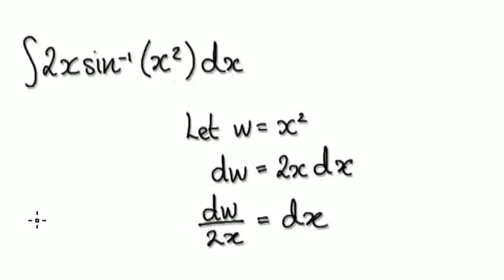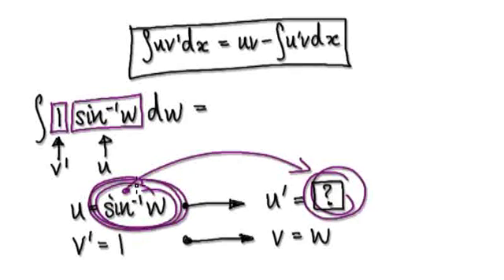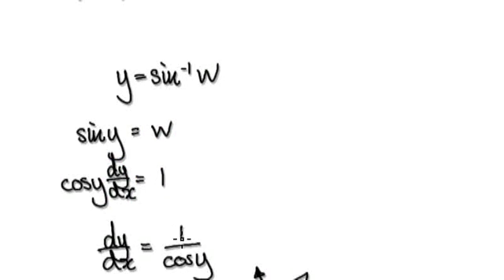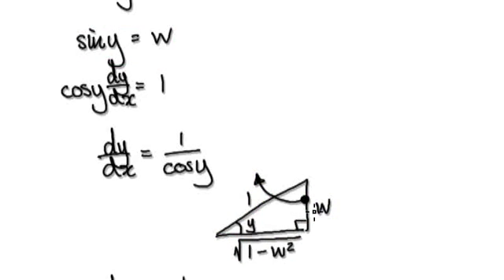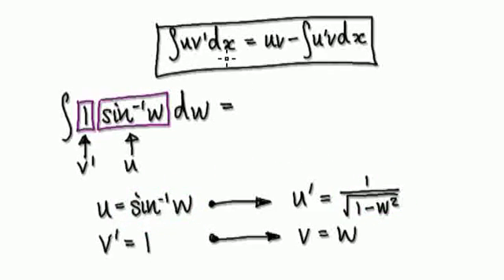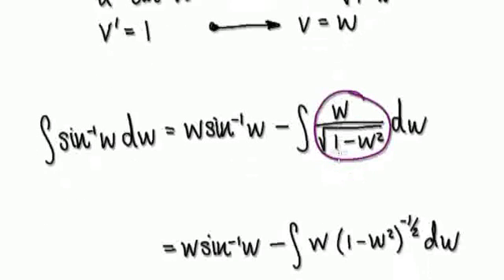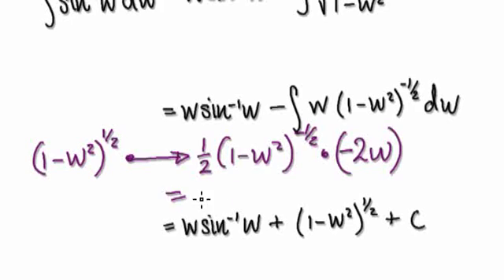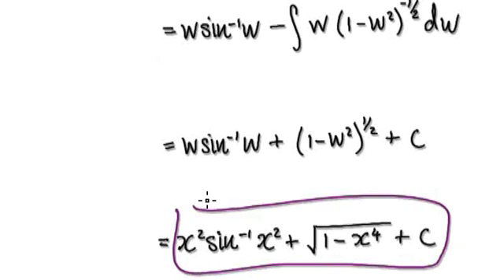Video 1943 - Integrate 2xarcsin(x^2) - Practice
Integrate 2xarcsin(x^2)